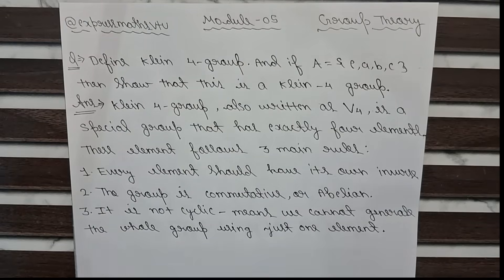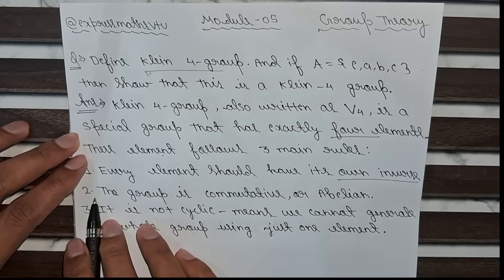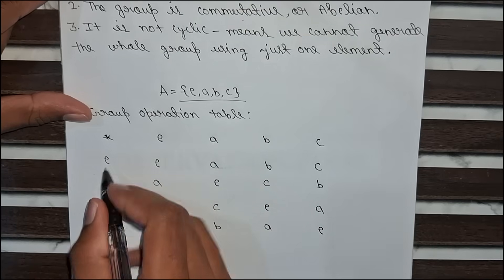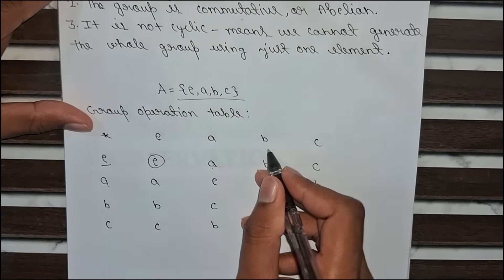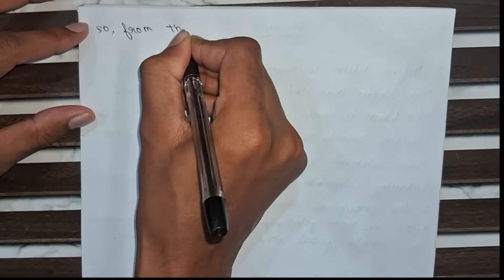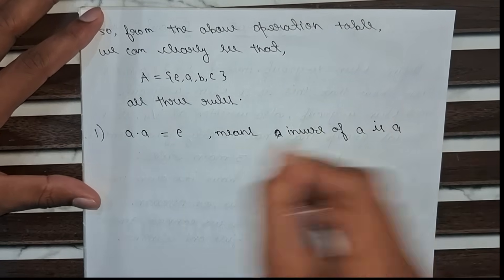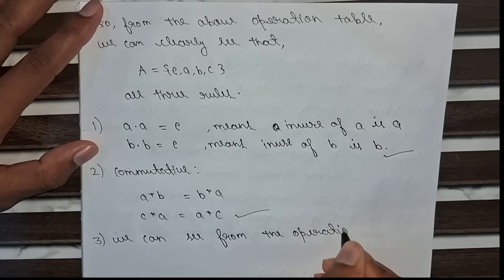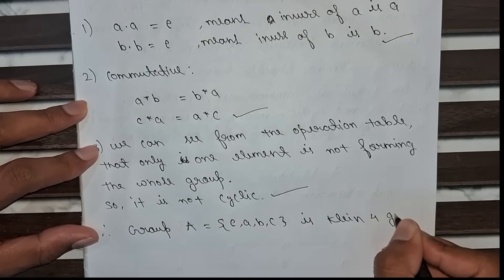VTU 4th Sem Maths | Klein 4-Group Explained with Proof|Group Theory|Module 5| Very Important BCS405A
n this video, we cover an important proof-based question from Module 5 – Group Theory in VTU 4th Semester Mathematics.

📌 Question:
Define the Klein 4-group. If A = {e, a, b, c}, then show that this is a Klein 4-group.

We first define what a Klein 4-group is, and then prove that the set A = {e, a, b, c} satisfies all the group properties: closure, associativity, identity, and inverse, and that it is abelian.
This is a key concept in abstract algebra and a common VTU exam question.
VTU Klein 4-group proof

Klein 4-group table VTU
 BCS405A|Improtant Question |
Group theory VTU module 5

Abstract algebra VTU 4th sem

VTU maths important group questions

Klein 4-group definition and example

Abelian group VTU maths

VTU exam group theory solutions

Group properties with example set

VTU 4th sem maths module 5 solutions